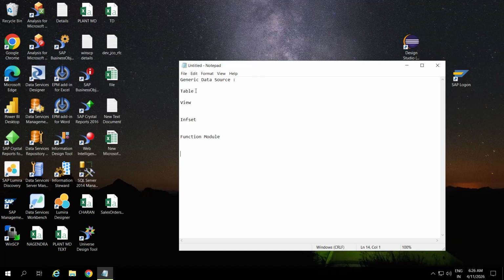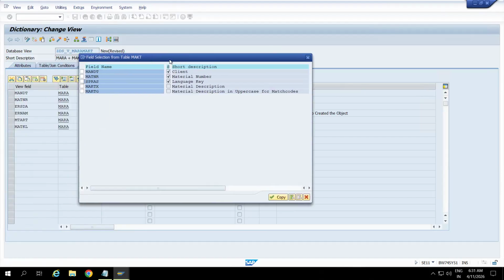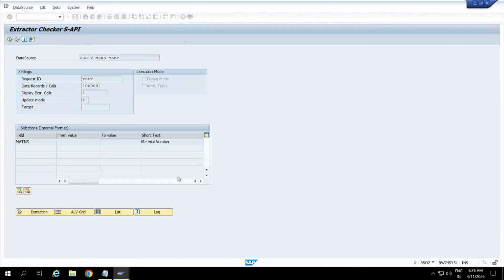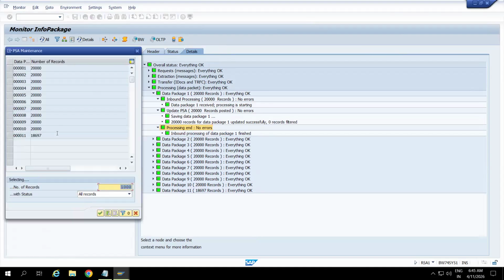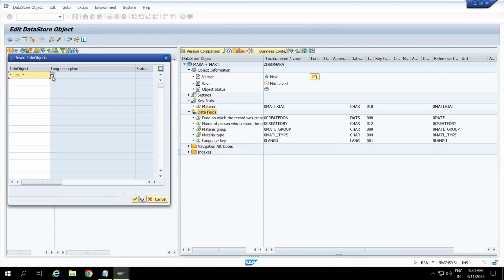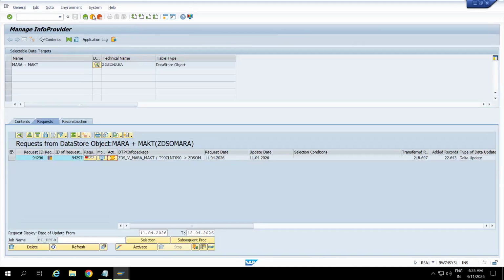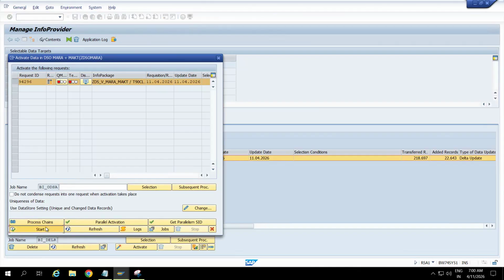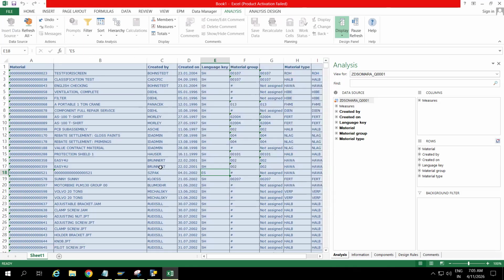Generic DataSource Based on the View(MARA+MAKT)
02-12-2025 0PLANT Info Object Loading from S/4HANA and created Plant in the S/4HANA Part 2